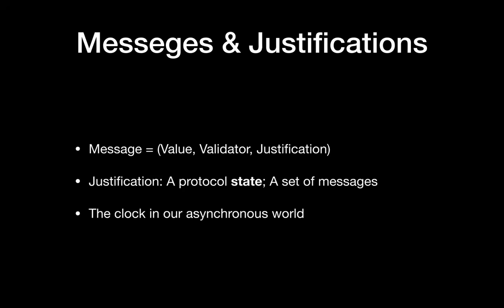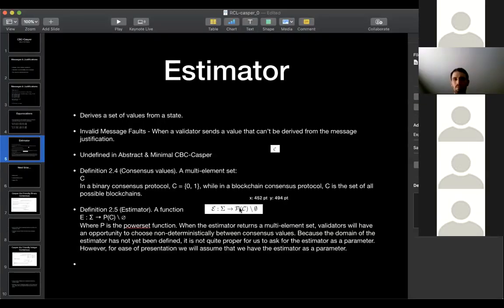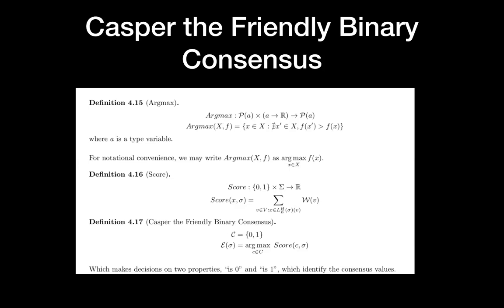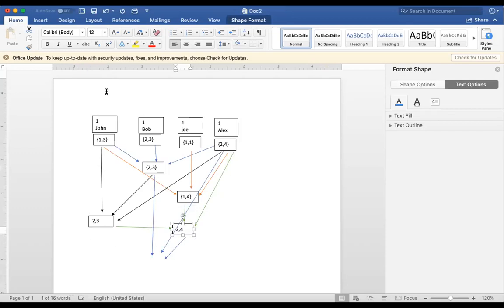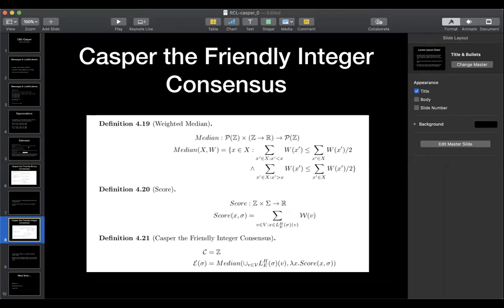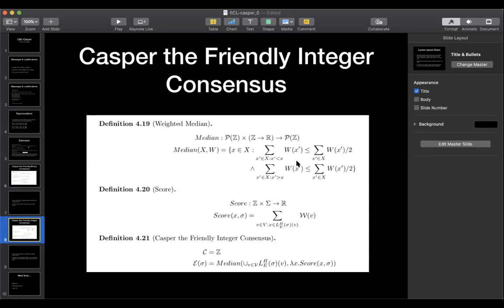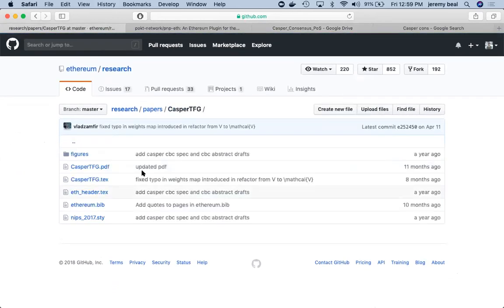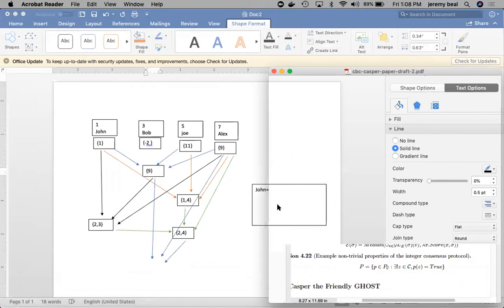2018-11-23 Casper Collaborative Learning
Definitions of justifications and equivocations. Demonstration of Casper list consensus. Definition of weighted median for integers.